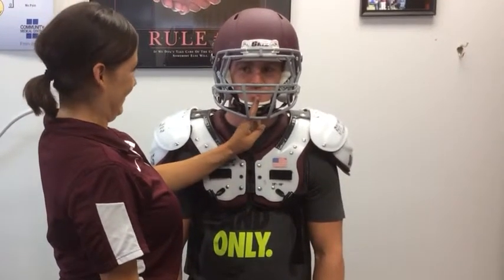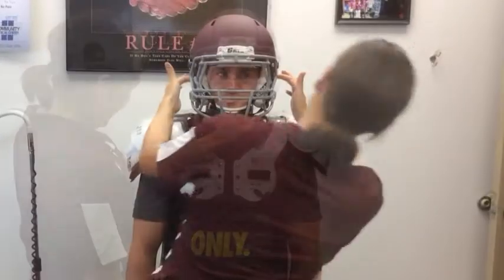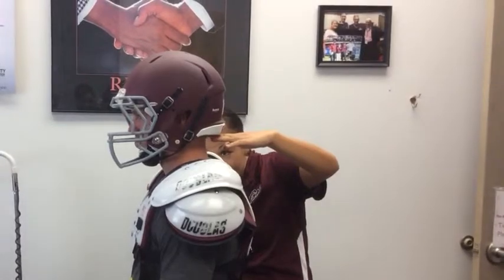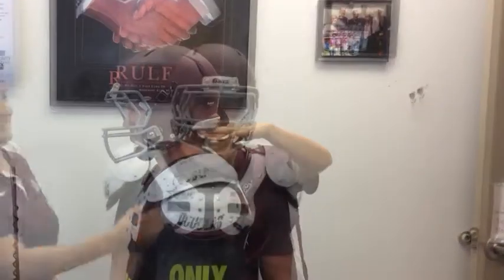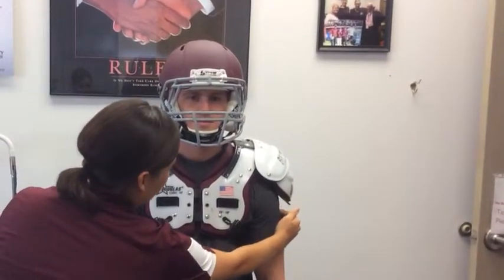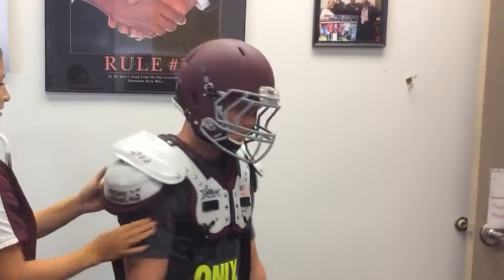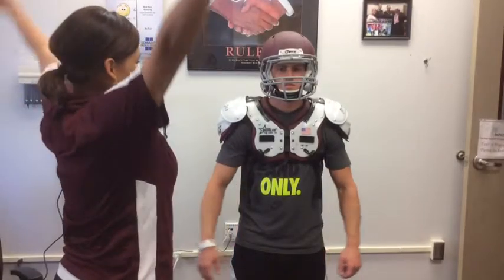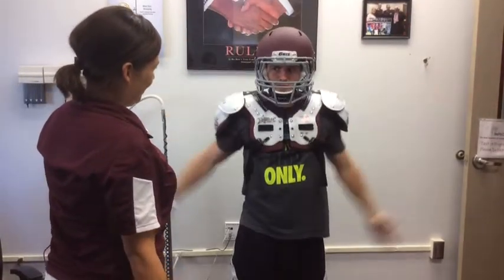Shoulder pad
description